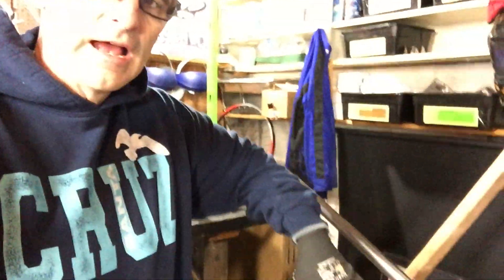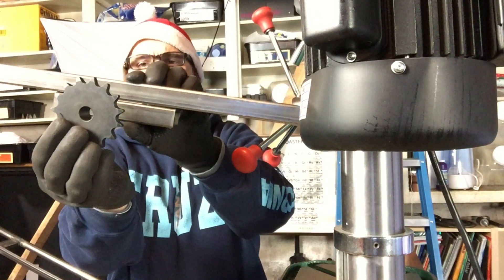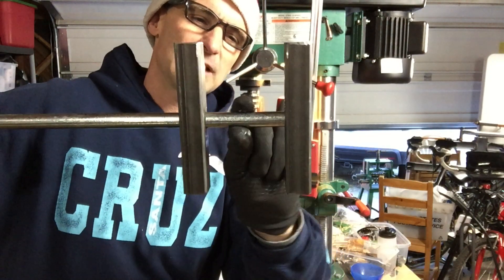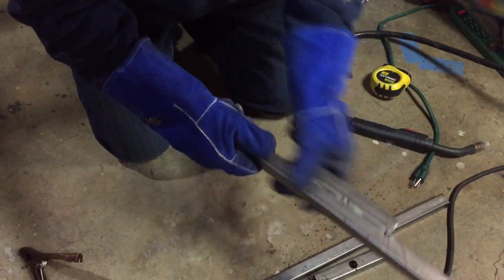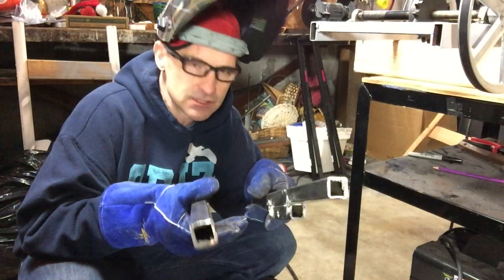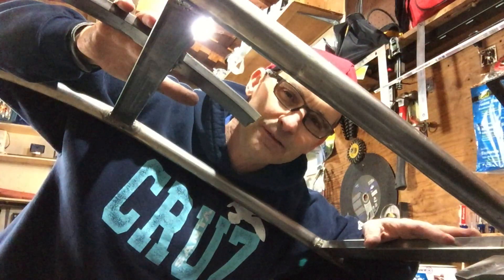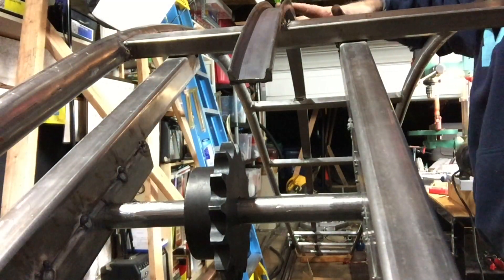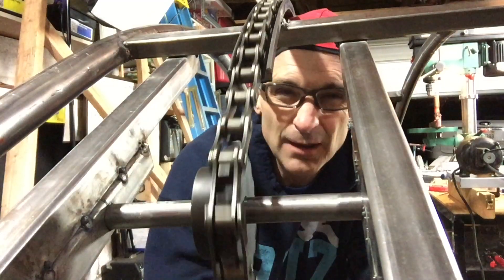Chain Lift Top Sprocket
The Chain Lift is taking on a life of it's own. I knew I wanted a chain lift, and it feels like the thing is designing itself. Weird, I know. But there it is. Check out how I solved the Top Sprocket problem.